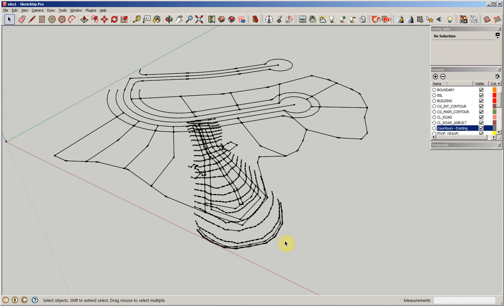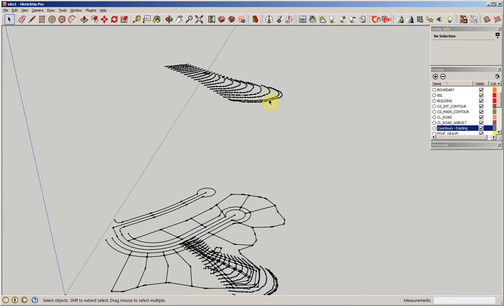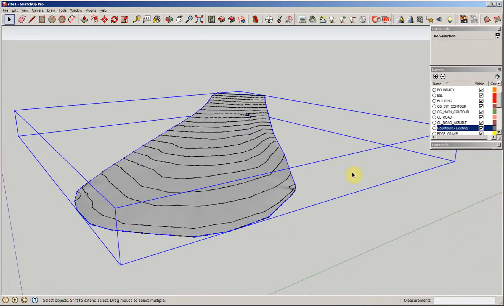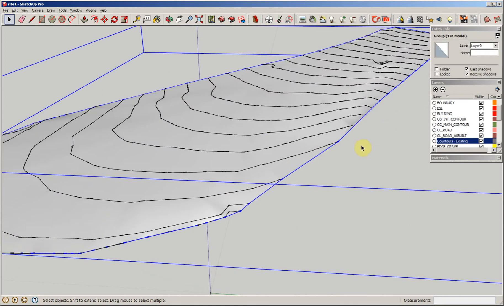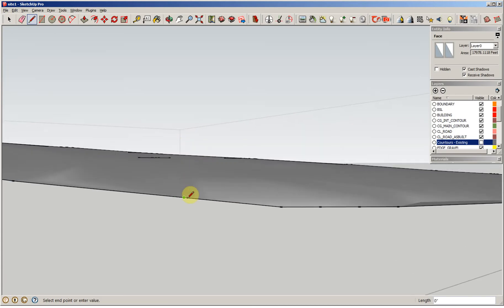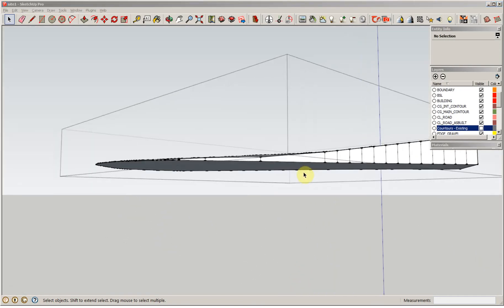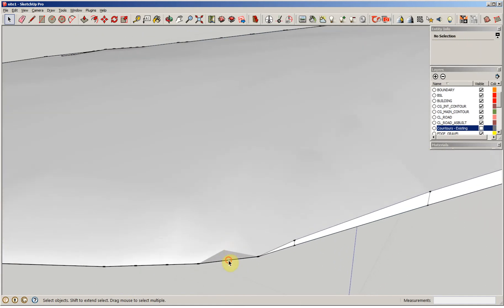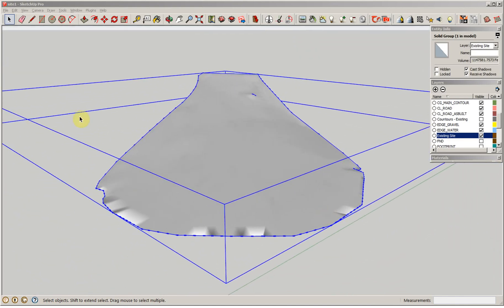Site Modeling in Sketchup, part 1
Step 1: Modeling existing site